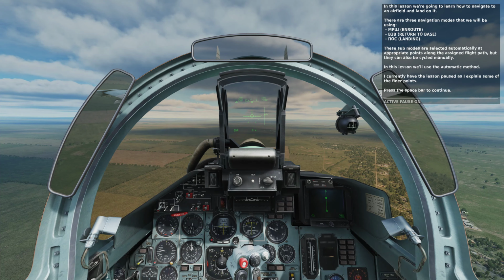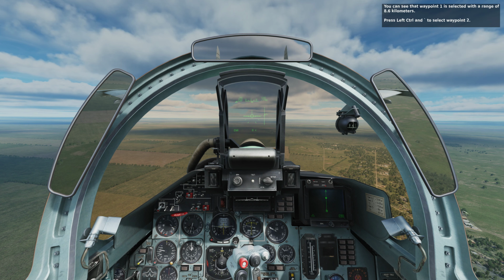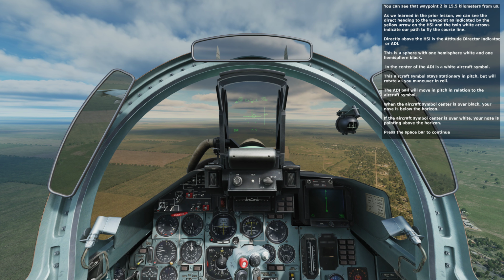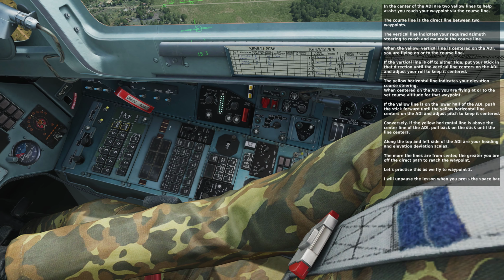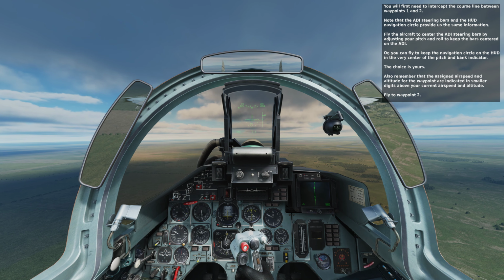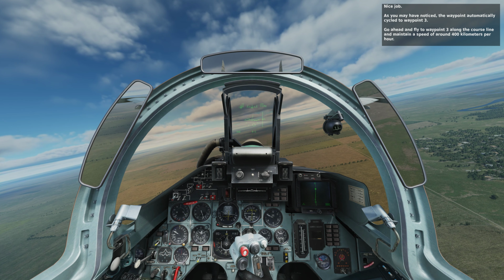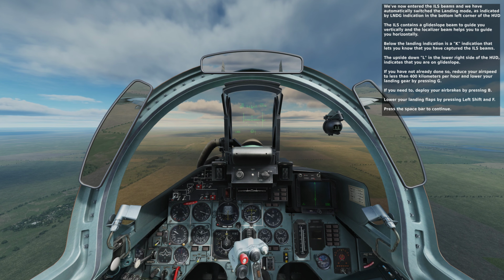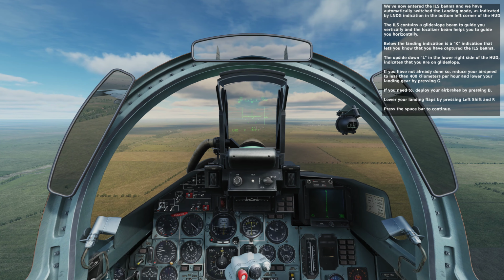DCS SU27 LANDING TUTORIAL